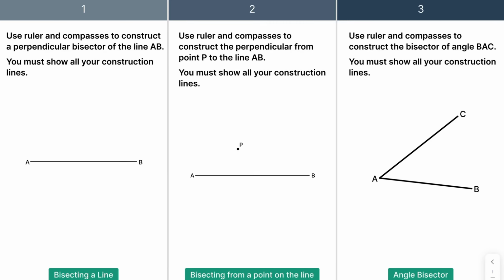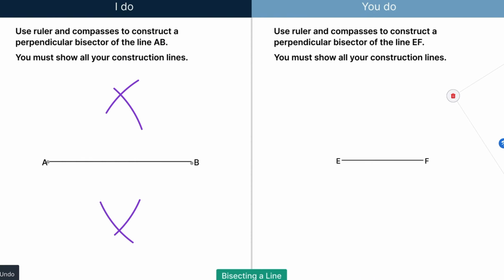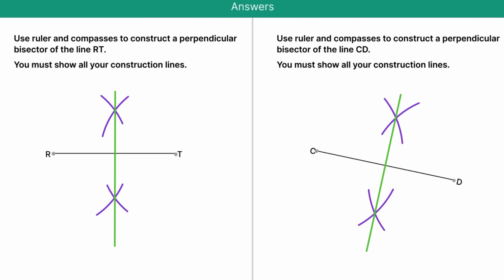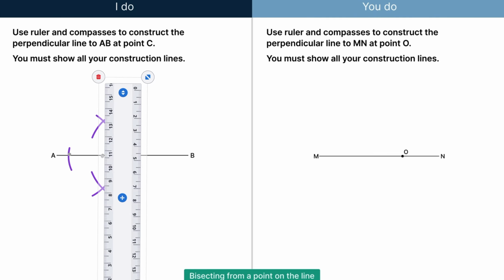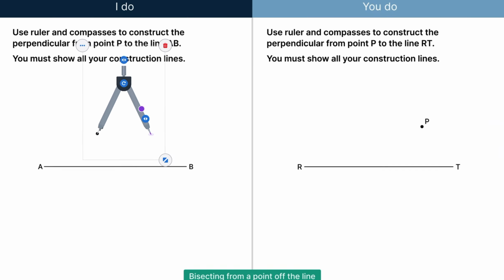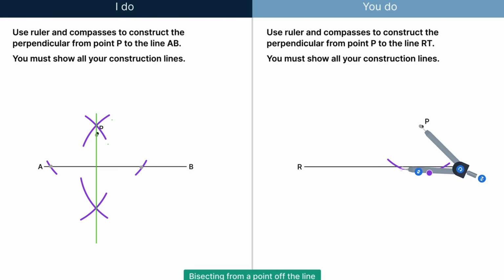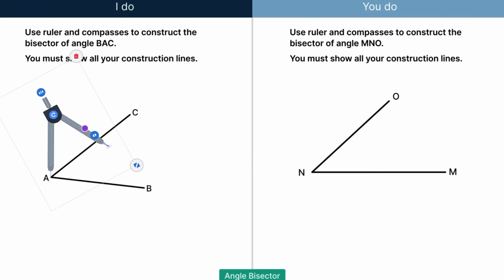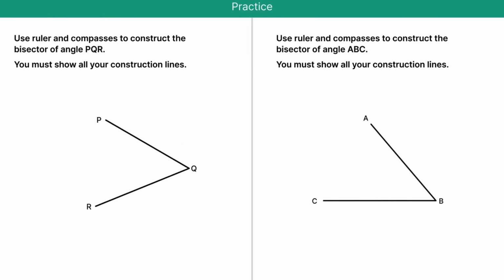Constructions - Angle & Line Bisectors | GCSE Maths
00:00 Intro
00:17 Bisecting a Line
02:58 Practice Questions
03:05 Bisecting from a point on the line
05:41 Practice Questions
05:47 Bisecting from a point off the line
08:28 Practice Questions
08:32 Angle Bisector
10:30 Practice Questions